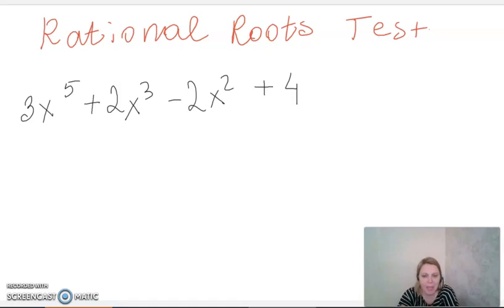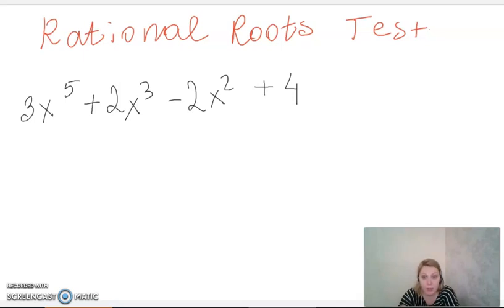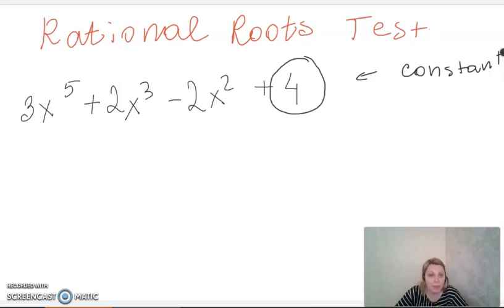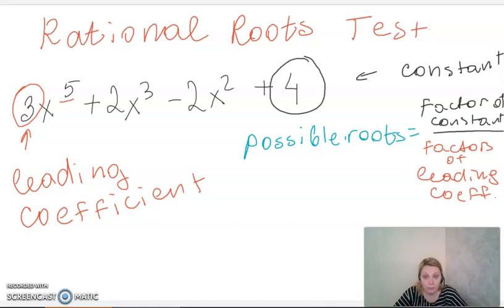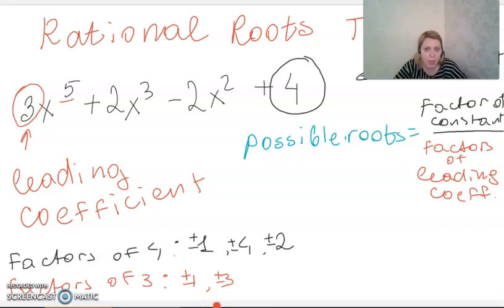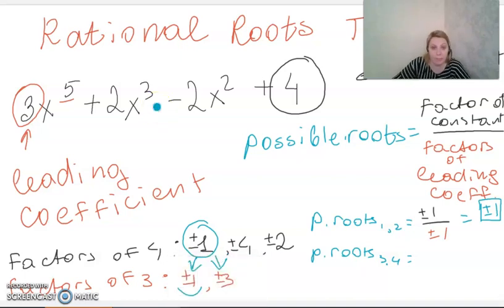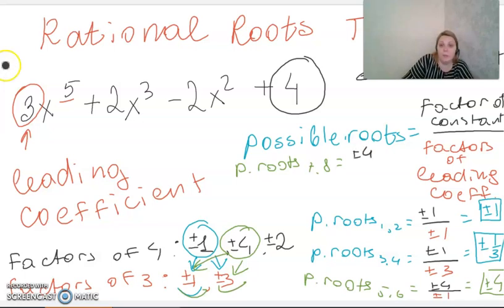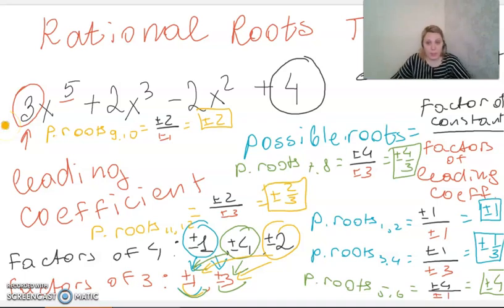Rational roots test